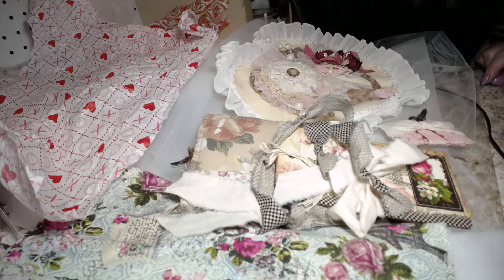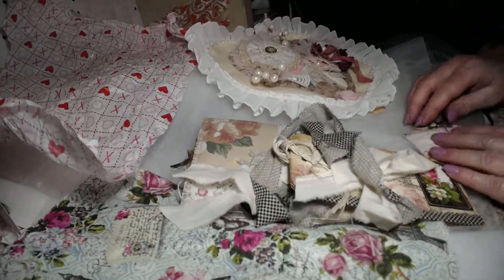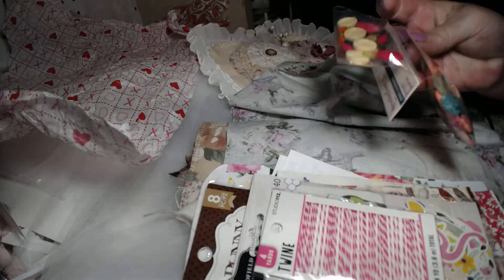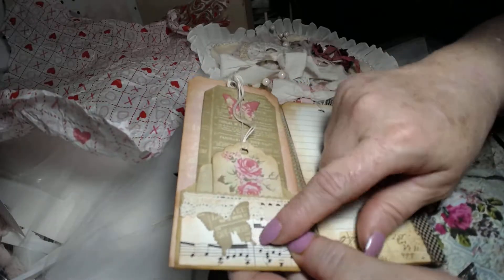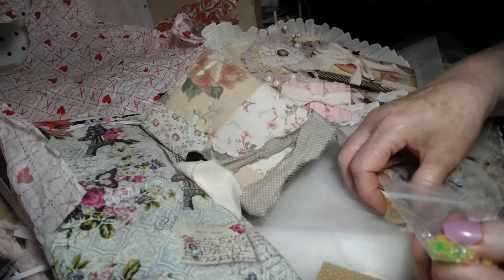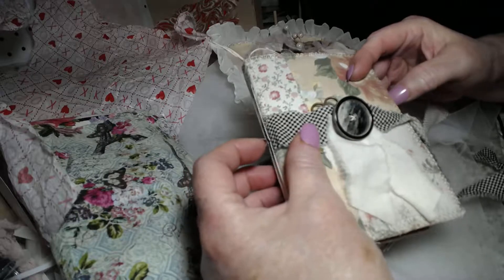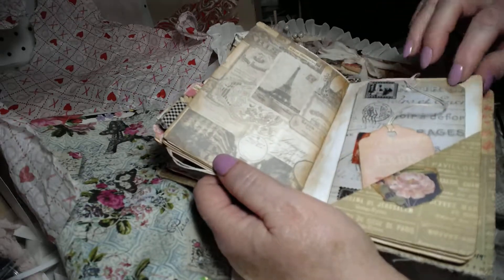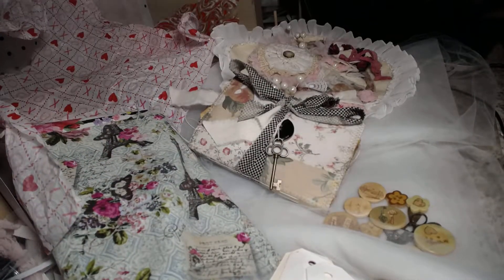swap received from minialbumscrapsandmore on Facebook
paper crafts sales craft supplies facebook page HANDCRAFTD BY MELANIE   LOADED FELT HEART SWAP FROM TRUDY GRIFFEN